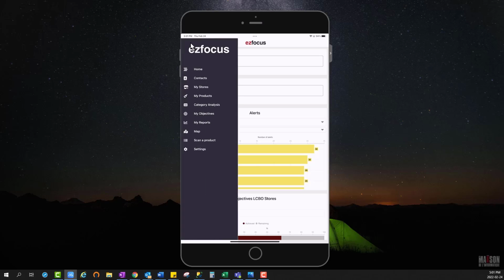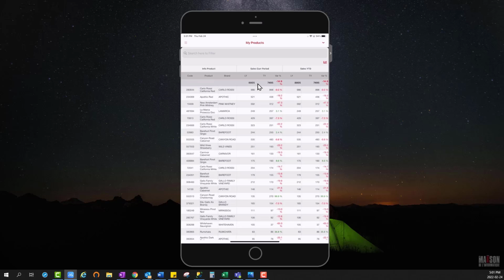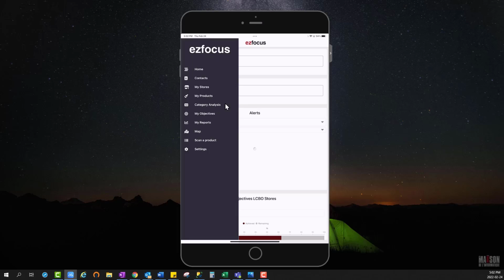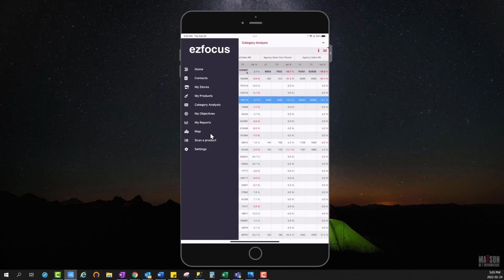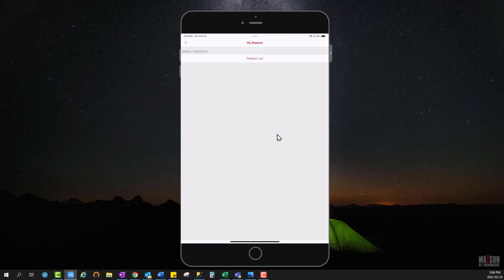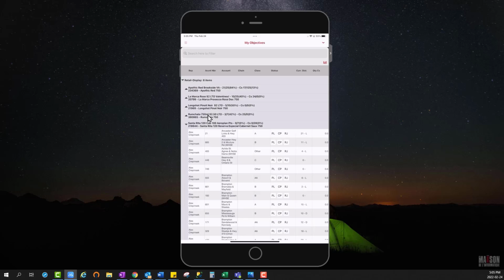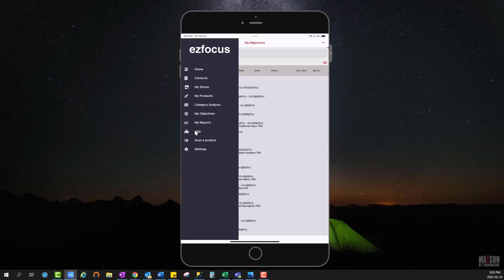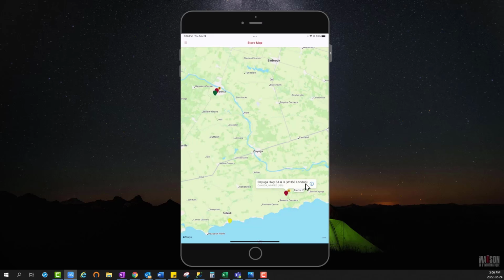ezfocus training - App ENG Part 2